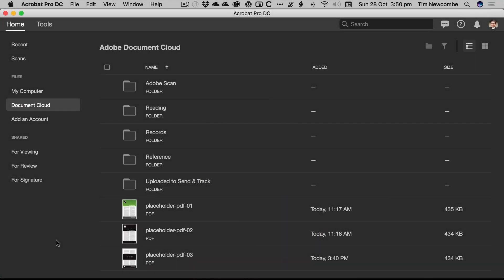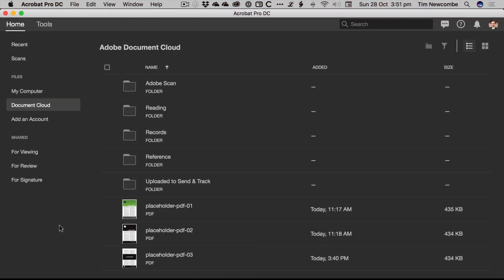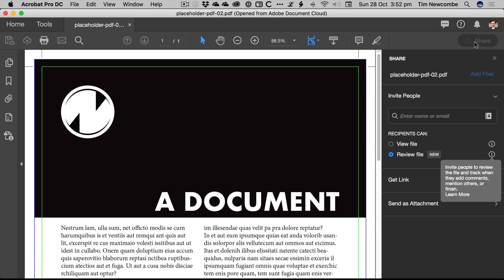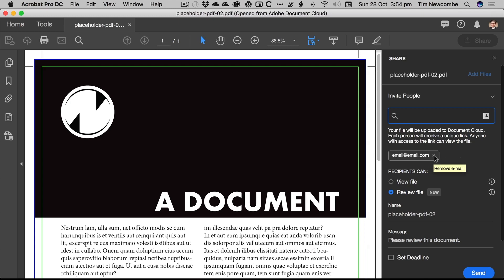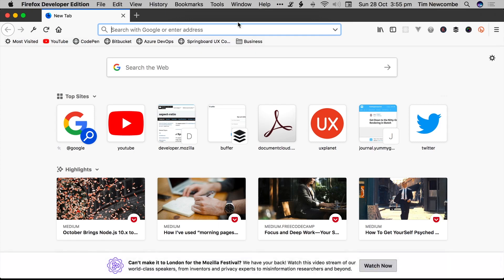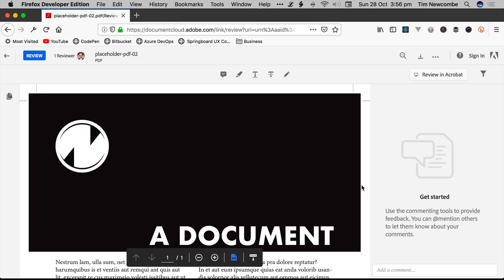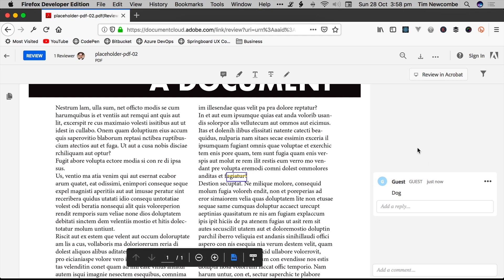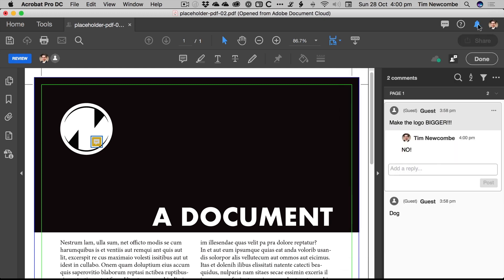Adobe Acrobat DC Send For Review feature overview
Looking over the Adobe Acrobat DC Send For Review feature